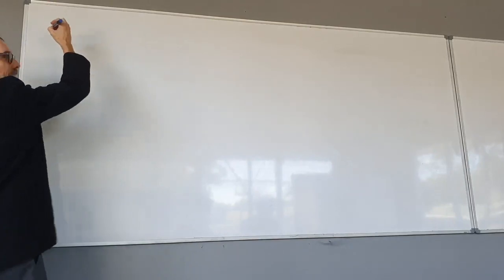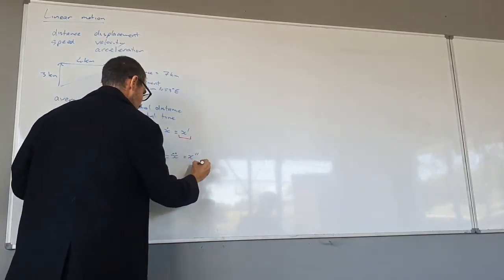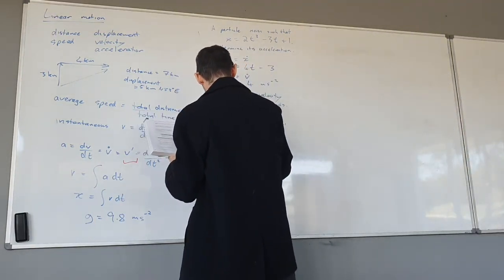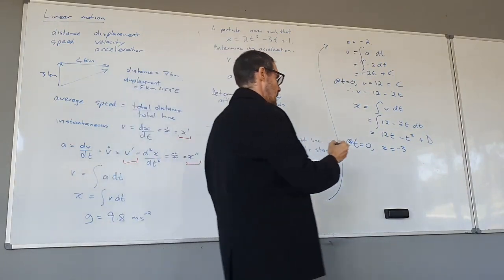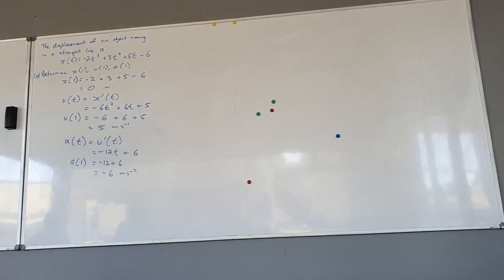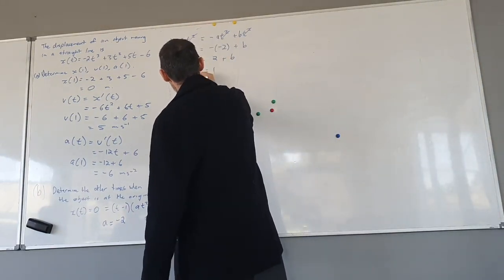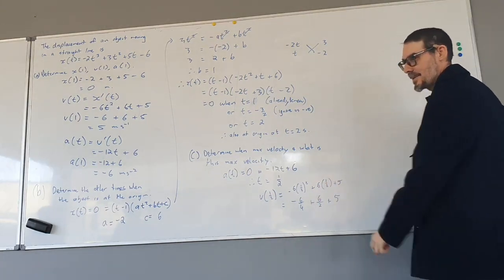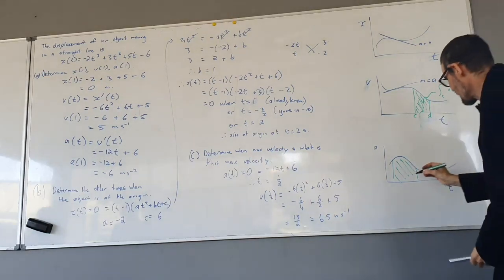Linear motion with constant and non-constant acceleration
Linear motion with constant and non-constant acceleration, using calculus.
Recorded during class, so the video is quite long with some longish pauses.